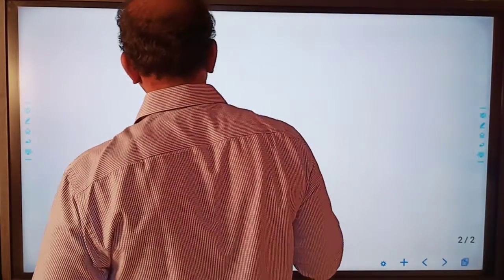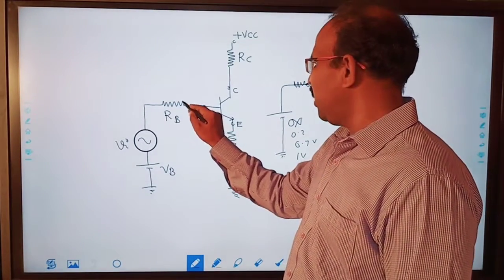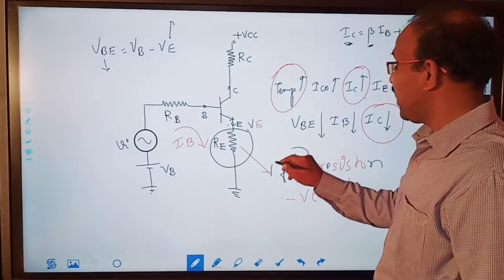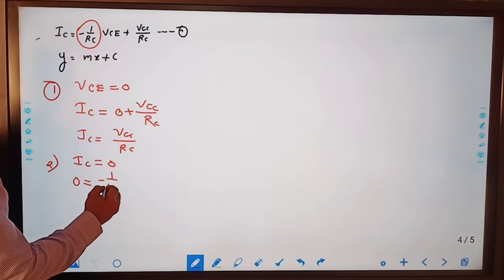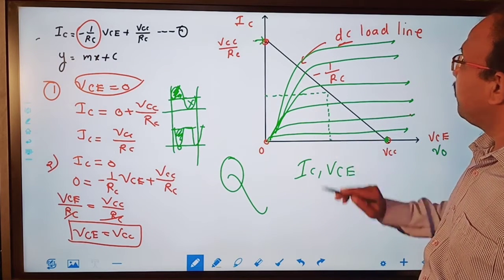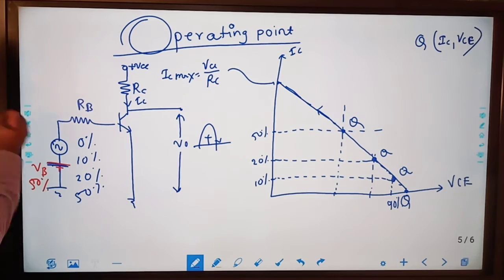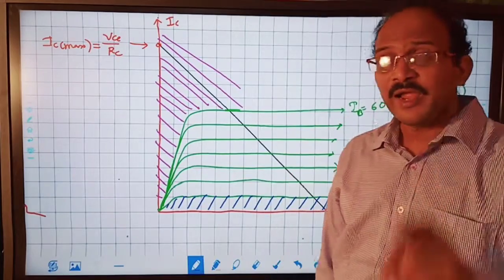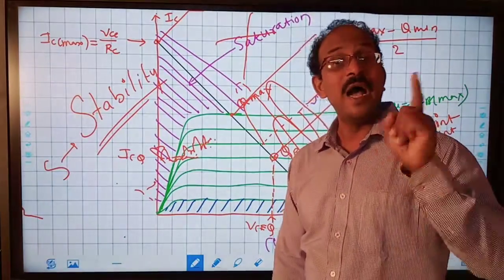DC load line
dc load line and position of Q point